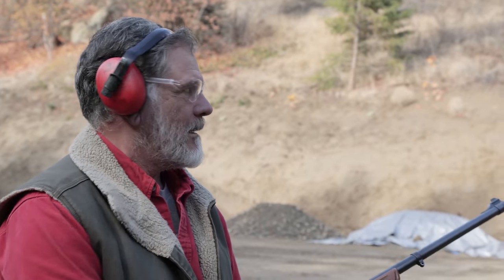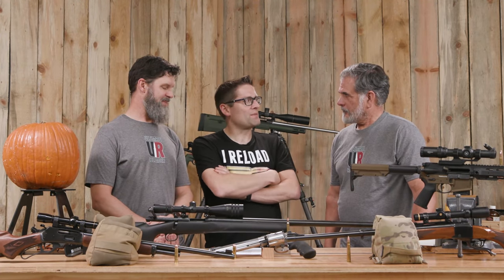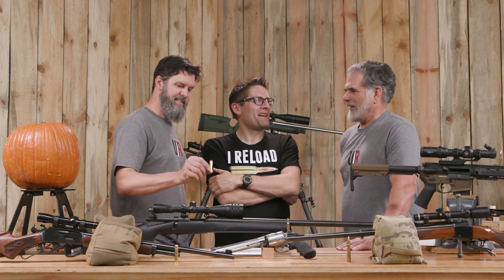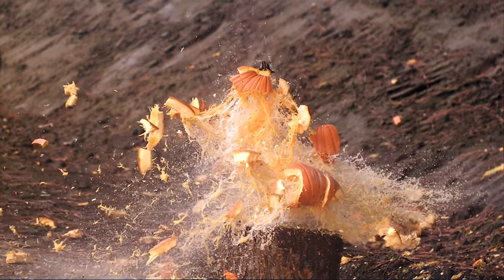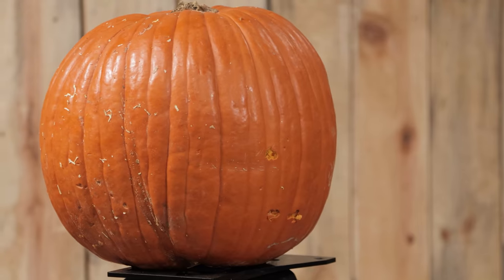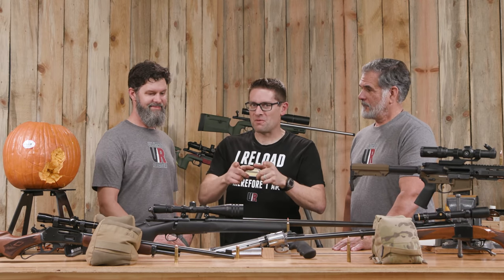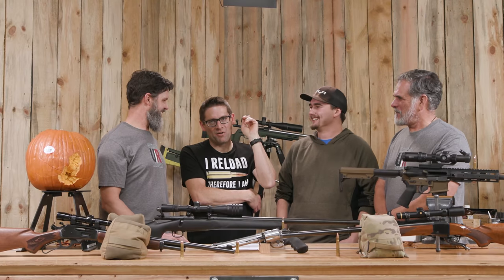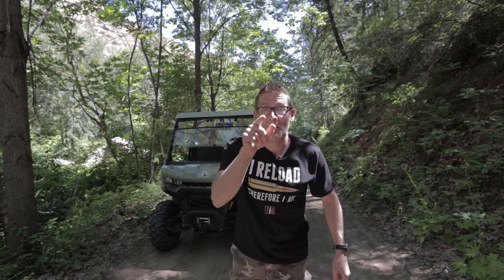UR 2021 Halloween Special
Halloween season is here, and it’s time to have some FUN! Here at Ultimate Reloader we’ve been planning some pumpkin destruction, and what fun it has been!

Ultimate Reloader LLC / gavintoobe Material Connection Notice:

The following Ultimate Reloader partners are featured in this video:
- [none]